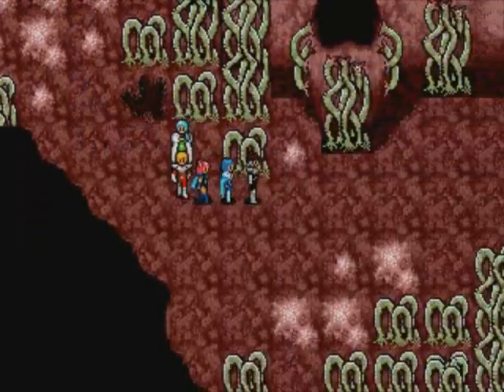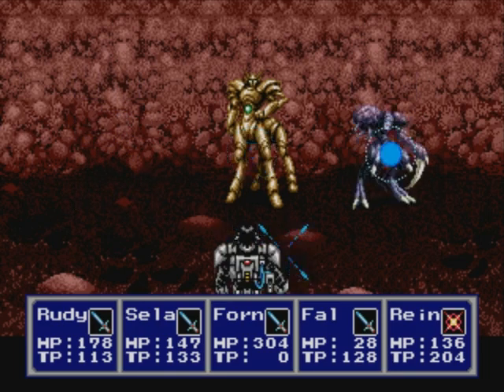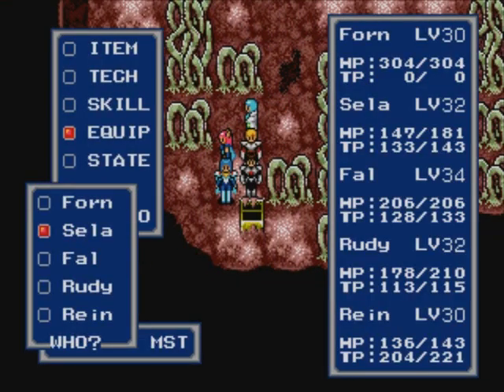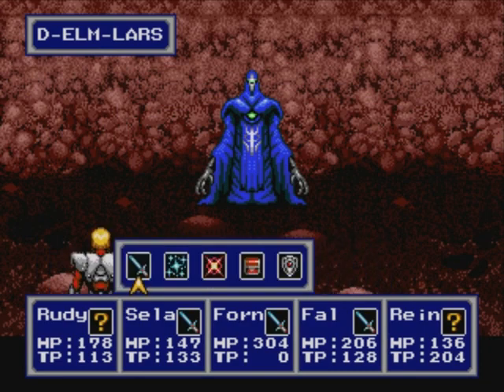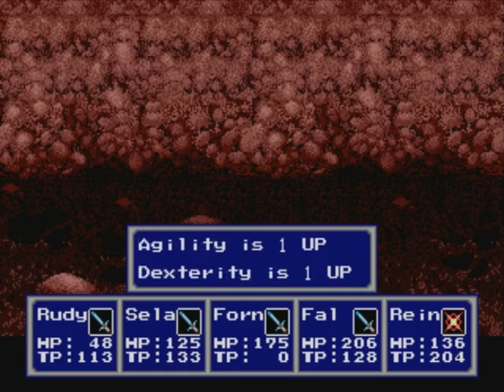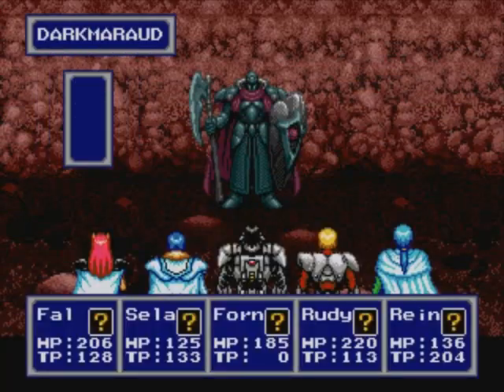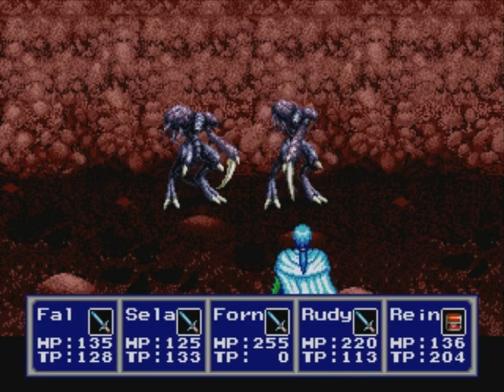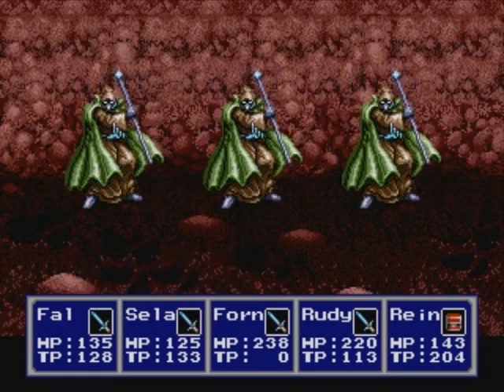Let's Play Phantasy Star IV Proto! Part 50 - Exploring Garuberk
This place is disgusting, and full of treasure!  Lot's of dew, and monsters, too.

This video fail TWICE so far.  First last night, and now this morning.  I'm getting tired of this, YouTube...